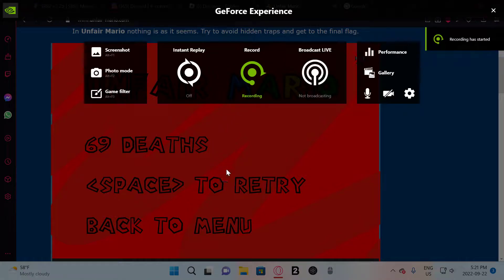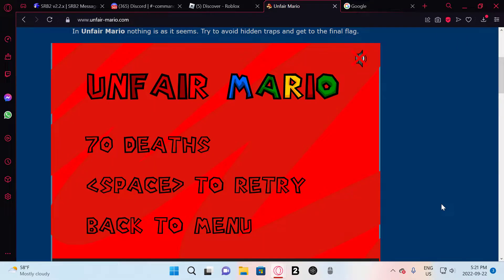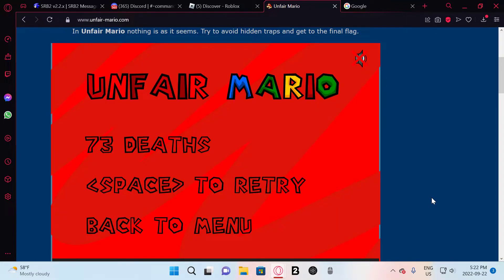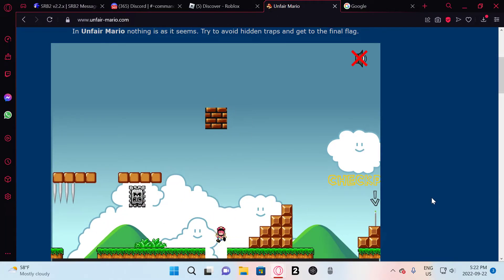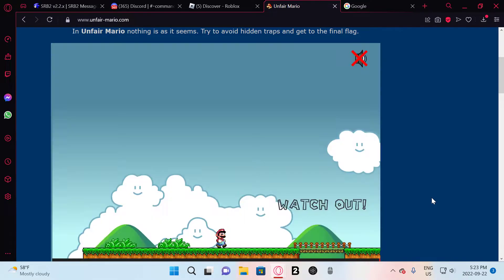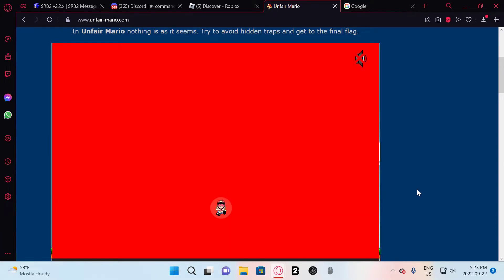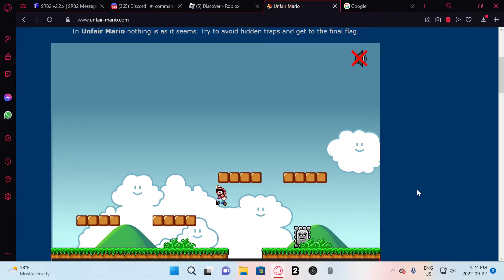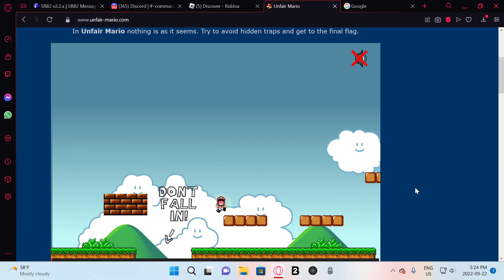raging at unfair mario part 2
GPU: NVIDIA GeForce RTX 3050
CPU: 12th Gen Intel(R) Core(TM) i5-12400F
Memory: 16 GB RAM (15.85 GB RAM usable)
Current resolution: 1920 x 1080, 60Hz
Operating system: